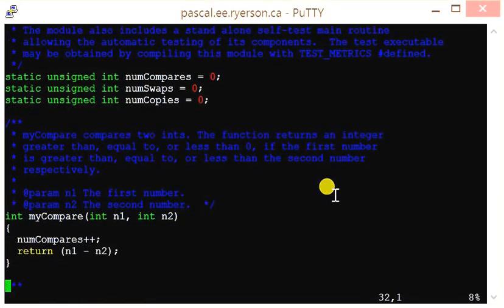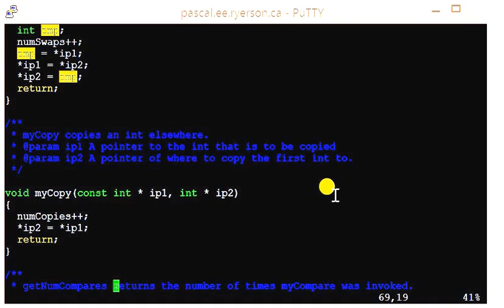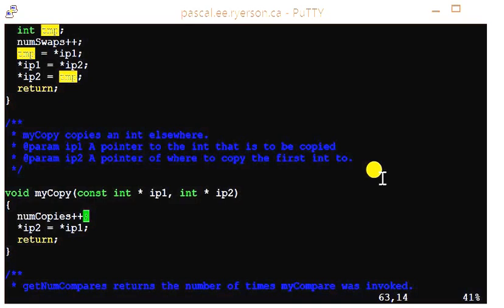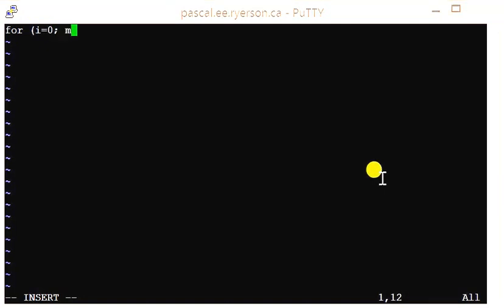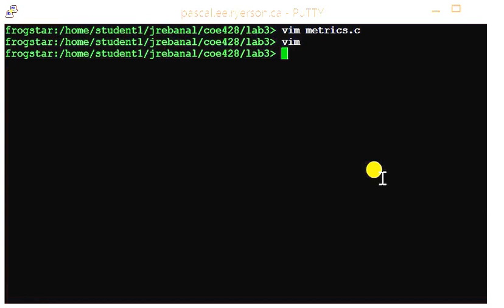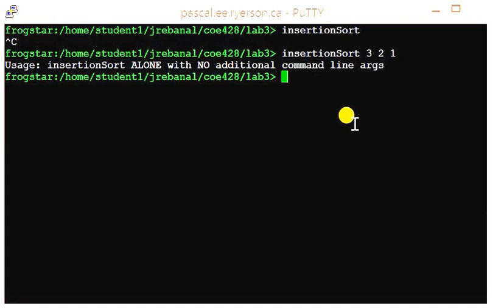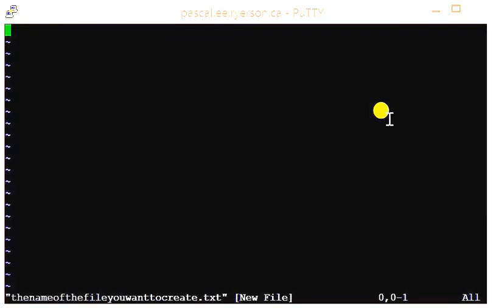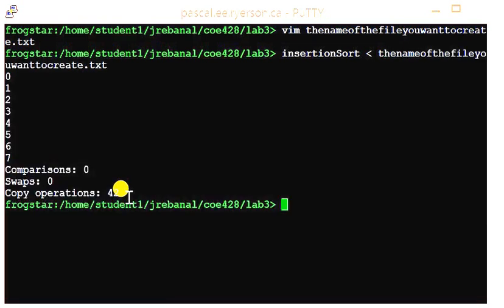COE428 - Lab 3 tips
Using metrics.c and its myCopy, mySwap, myCompare functions + @3:35 Creating and testing input files with insertionSort, mergeSort in this lab (not using command-line arguments)

Correction for the image above! The myCopy statement should read: myCopy(&array[2], &x)